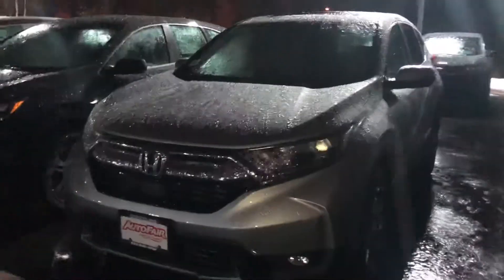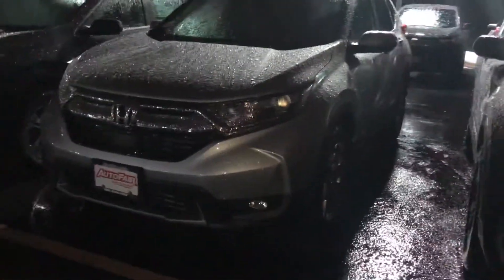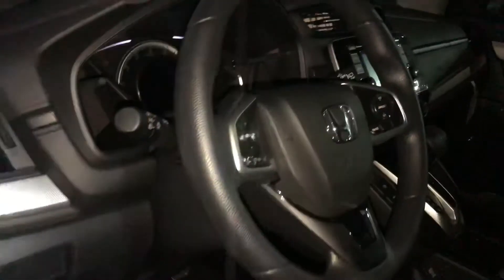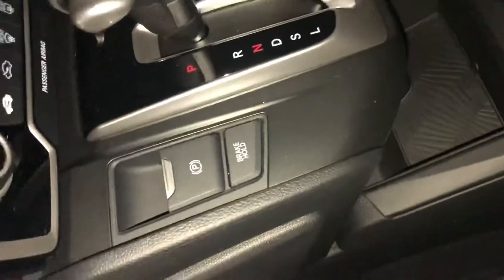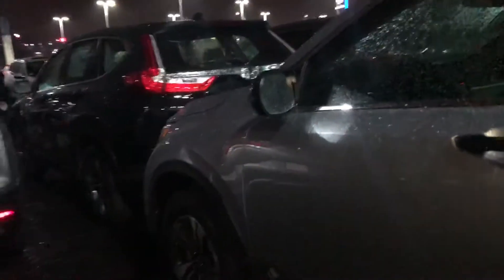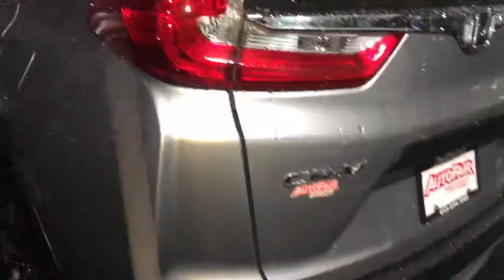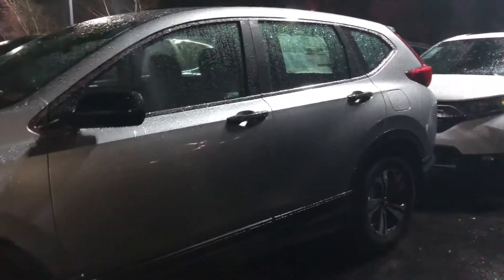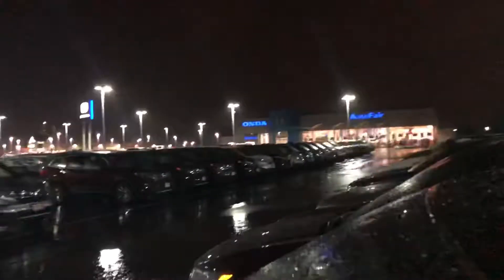Lisa your 2019 Honda CRV